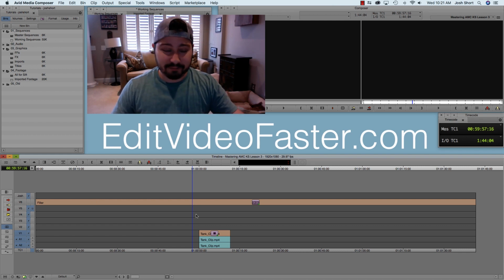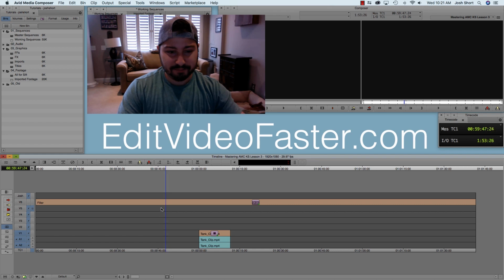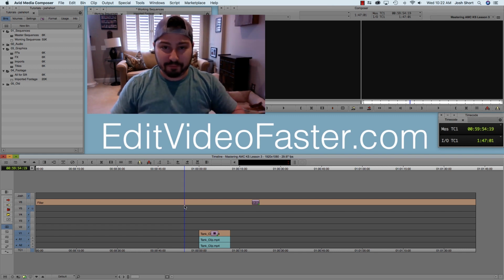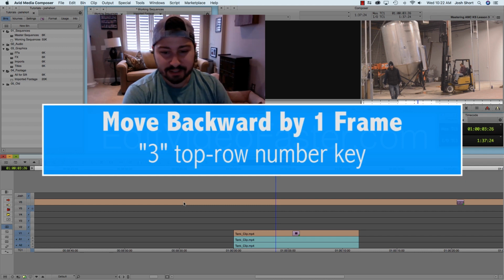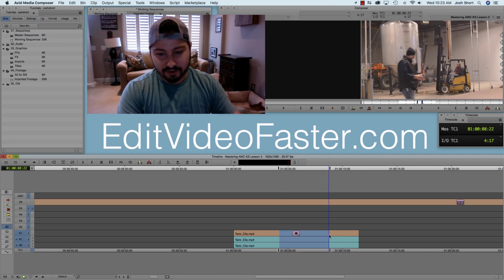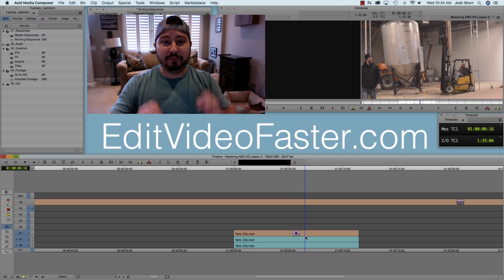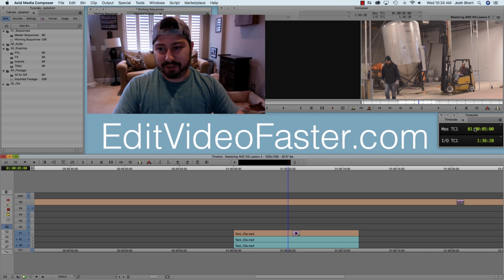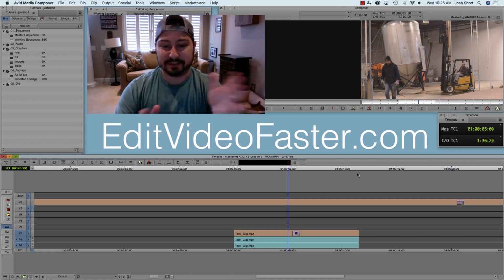Mastering Avid Media Composer’s Keyboard Shortcuts - Lesson 3: Moving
This is Lesson 3 in the Mastering Avid Media Composer's Keyboard Shortcuts Series. This lesson focuses on Media Composer's keyboard shortcuts for moving the time position indicator in the timeline. For each shortcut I'll explain how it works in Media Composer. More below!

► Mastering Avid Media Composer’s Keyboard Shortcuts Lesson 3 Blog Post

Want to buy me a cup of coffee? Or an IPA? Or buy Peyton some treats?

Music used in this video, “Where’s Waldo” by Mikey Geiger, was purchased and licensed through my friends at Soundstripe.

Hi there! My name is Josh and I help video editors become faster, more competent and more confident in what they do. My business, Edit Video Faster, has helped thousands of editors over the past four years.